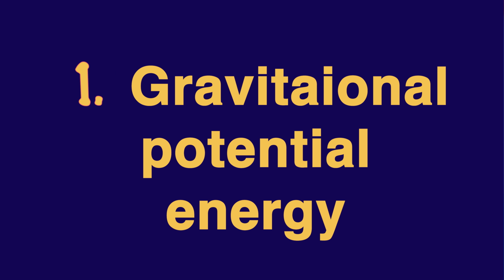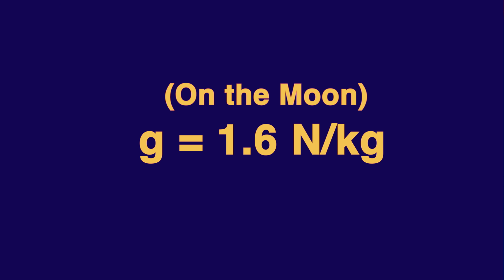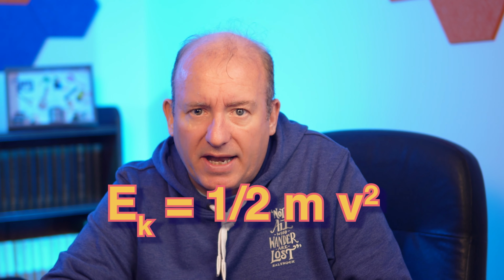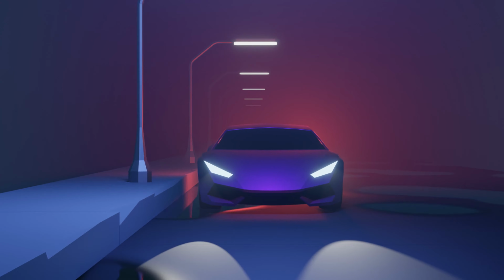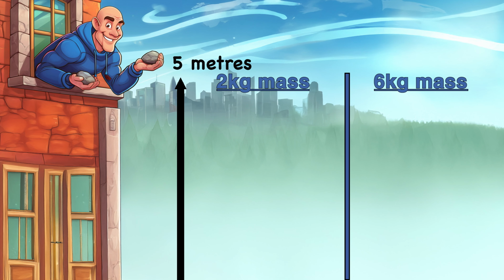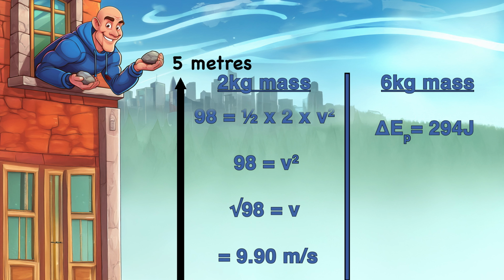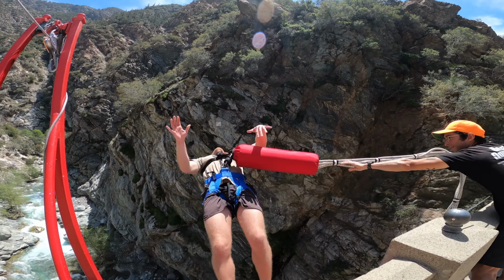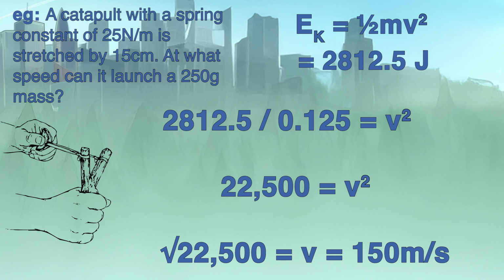Gravitational, Kinetic, and Elastic Potential ENERGY explained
You need to be able to calculate kinetic energy, gravitational potential energy, and elastic potential energy. I will show how to calculate kinetic energy, how to calculate gravitational potential energy and how to calculate elastic potential energy. I will also explain gravitational field strength and the spring constant. You can access higher marks by being able to do calculations involving more than one of the equations. I will look at an example 6 mark calculation.

This is for KS4, GCSE Physics, GCSE Science, and IGCSE Physics students. It may also be suitable for others between 13 and 16 yrs. It is applicable to all the following exam boards: AQA GCSE; OCR GCSE; Pearson Edexcel GCSE; Pearson Edexcel IGCSE; Cambridge IGCSE.

Free questions and answers on this topic can be found on this page of my

Please forgive the voice - I had a cold.

Visit the Video Plato Academy website VideoPlatoAcademy.com for more information about resources, lessons, and courses.

0:00 Introduction
0:30 Gravitational Potential Energy
2:58 Kinetic Energy
4:29 Elastic Potential Energy
5:55 Gravitational energy to Kinetic energy
8:26 Elastic energy to Kinetic energy